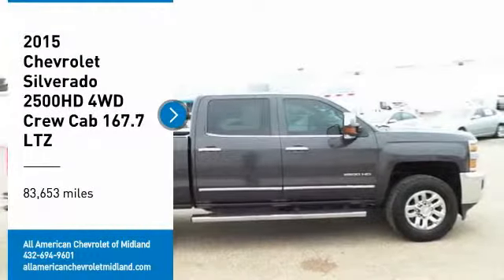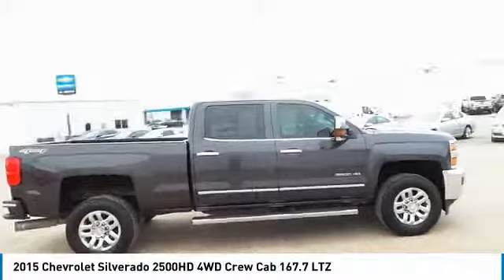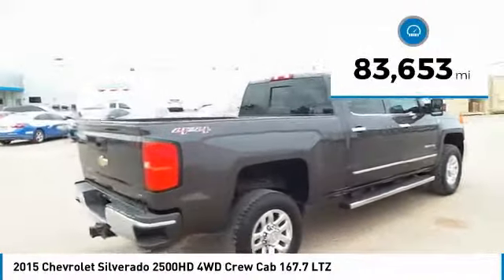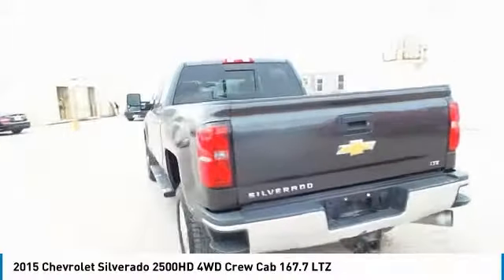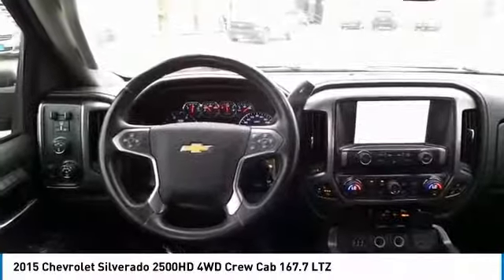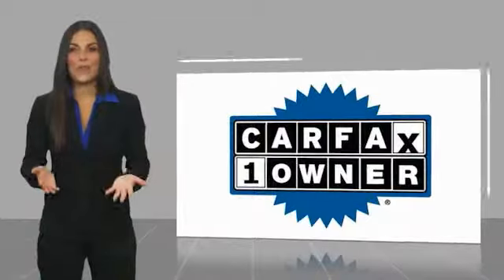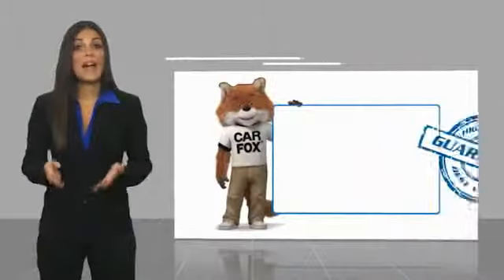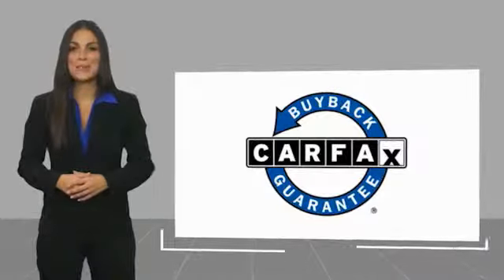2015 Chevrolet Silverado 2500HD Midland Texas FF524898T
2015 Chevrolet Silverado 2500HD 4WD Crew Cab 167.7 LTZ

CARFAX 1-Owner. Heated Leather Seats, Hitch, Chrome Wheels, SEATS, HEATED AND COOLED, DRIVER AND FRONT PASSENGER FRONT BUCKET, ENGINE, DURAMAX 6.6L TURBO DIESEL V8, B20-DIESEL COMPATIBLE, Back-Up Camera, Turbo Charged Engine READ MORE! KEY FEATURES INCLUDE 4x4, Back-Up Camera, Onboard Communications System, Trailer Hitch, Chrome Wheels, Remote Engine Start, Dual Zone A/C, WiFi Hotspot. Keyless Entry, Privacy Glass, Steering Wheel Controls, Electronic Stability Control, Alarm. OPTION PACKAGES ENGINE, DURAMAX 6.6L TURBO DIESEL V8, B20-DIESEL COMPATIBLE (397 hp [296.0 kW] @ 3000 rpm, 765 lb-ft of torque [1032.8 N-m] @ 1600 rpm) Includes (K40) exhaust brake.), TRANSMISSION, ALLISON 1000 6-SPEED AUTOMATIC, ELECTRONICALLY CONTROLLED with overdrive, electronic engine grade braking and tow/haul mode, LTZ PLUS PACKAGE includes (JF4) power adjustable pedals, (UQA) Bose premium audio system and (UD5) Front and Rear Park Assist. LPO, ASSIST STEPS, CHROMED TUBULAR, 6 RECTANGULAR, SEATS, HEATED AND COOLED, DRIVER AND FRONT PASSENGER FRONT BUCKET, CHEVROLET MYLINK AUDIO SYSTEM, 8 DIAGONAL COLOR TOUCH NAVIGATION WITH AM/FM/SIRIUSXM, USB PORTS auxiliary jack, SD card slot, Bluetooth streaming audio for music and most phones, hands-free smartphone integration, Pandora Internet radio, voice-activated technology for radio and phone, SEATS, FRONT FULL-FEATURE LEATHER-APPOINTED BUCKET with (KA1) heated seat cushions and seat backs. Includes 10-way power driver and front passenger seat adjusters, including 2-way power lumbar control, 2-position driver memory, adjustable head restraints, (D07) floor console and storage pockets. MIRRORS, OUTSIDE MEMORY EQUIPPED HEATED POWER-ADJUSTABLE VERTICAL CAMPER UPPER GLASS, POWER-FOLDING AND MANUAL EXTENDING CARFAX 1-Owner VISIT US TODAY At All American Chevrolet of Midland Plus TT&L and fees. Price contains all applicable dealer incentives and non-limited factory rebates. You may qualify